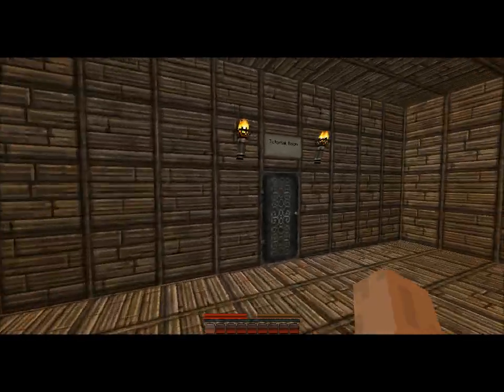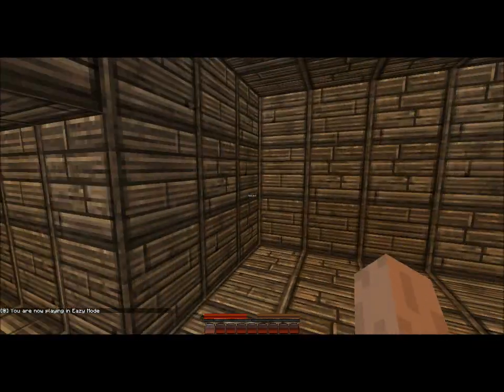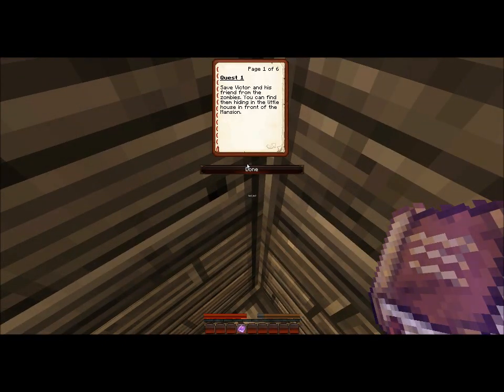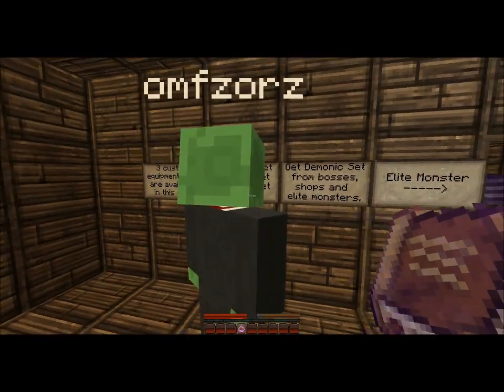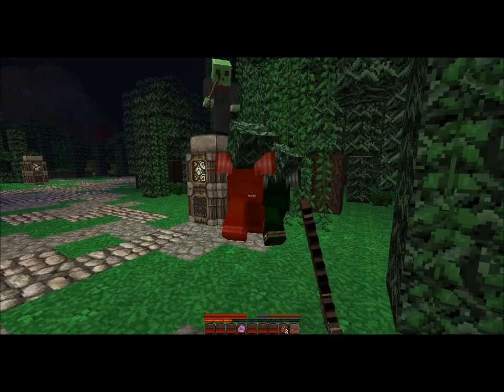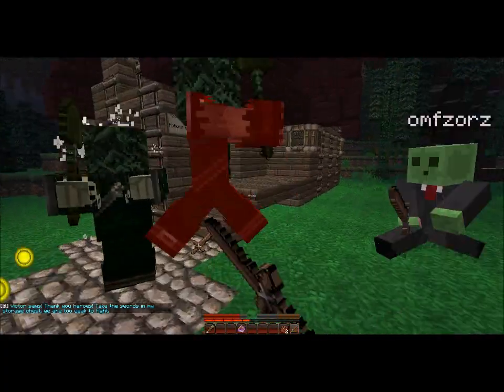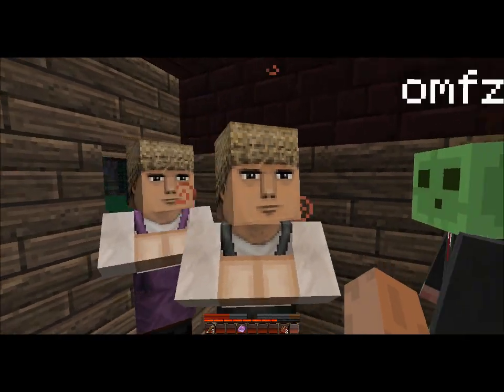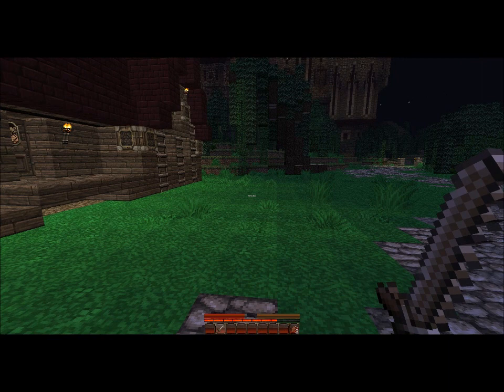Herobrine's Mansion Ep.1 Thats Some Epic Shit!!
Hello viewers here i have a video of Herobrine's mansion done with omfzorz, this map was very fun to play and well made. i hope you all enjoy the video please Don't forget to like and subscribe. Thanks :D

Don't forget to check omfzorz channel to see it from his point of view!

Map was made by Hypixel